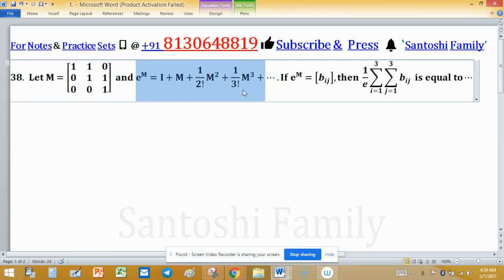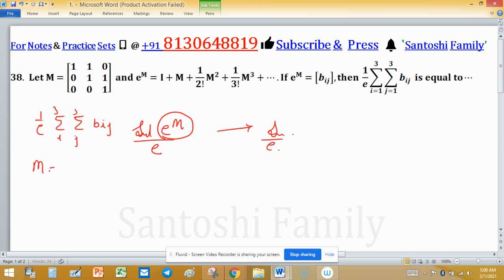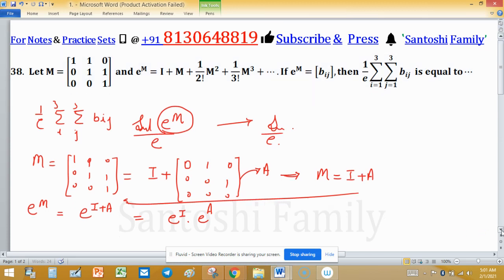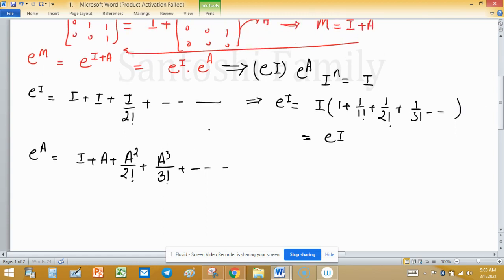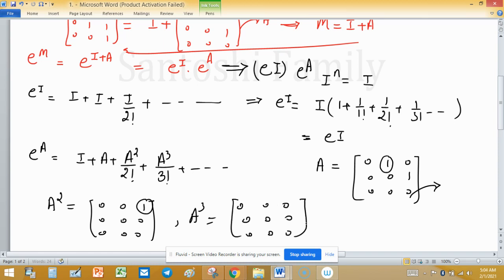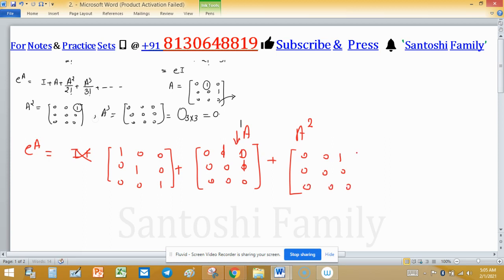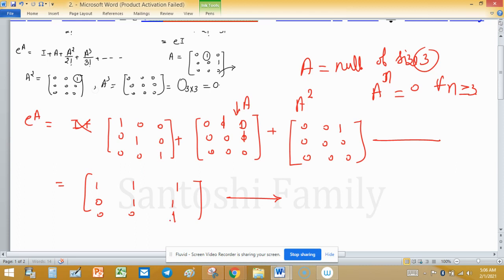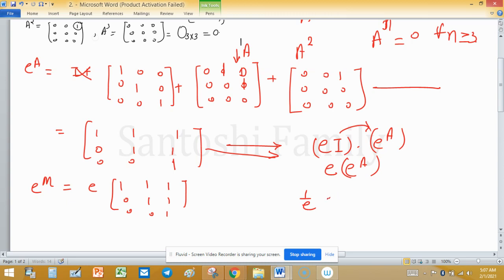Linear Algebra NAT Question MA University Entrance Exam DU Gate 2016 Mathematics Solution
Gate 2016 MCQ MA Linear Algebra University Entrance Exam DU Engineering Mathematics

NAT
Thanks Nisha Rawat Ma'am; Actually I want to tell here A^n is null by mistake I told A is null. You can understand just some time before I had explained that A is not null but A^n is null for all n greater than or equal to 3.
I should Update it future.

Key (5.5)